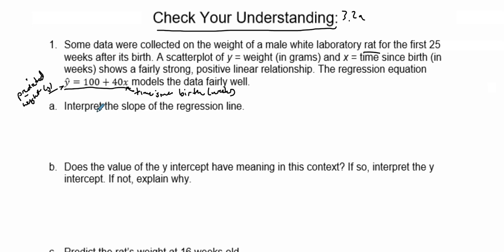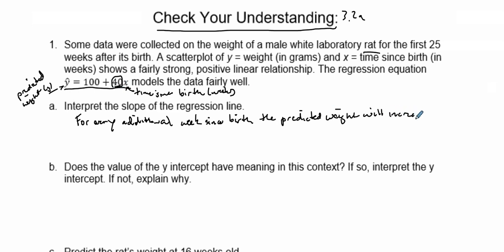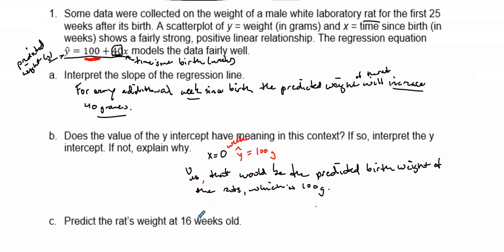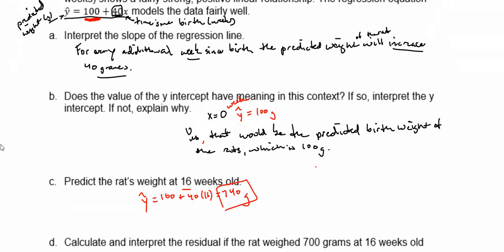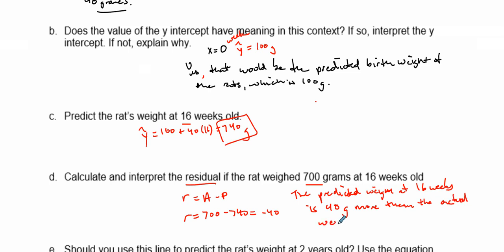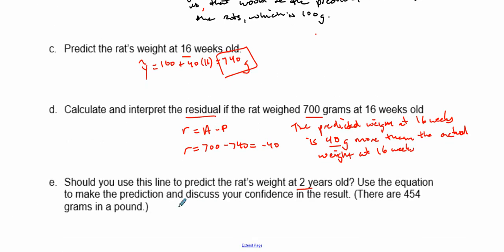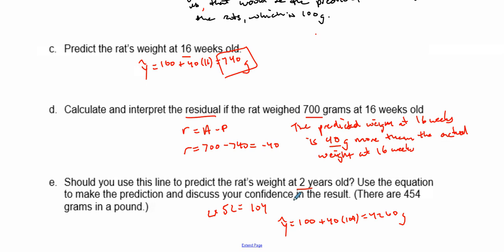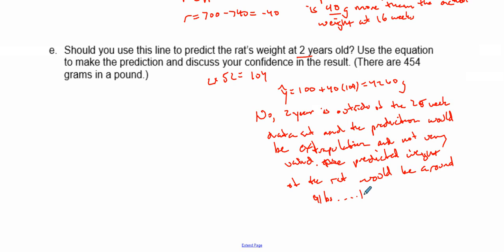3.2a Example 1: Interpreting Least Square Regression Line Equations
Example of how to interpret slope, y-intercept and residuals of a least squares regression line.